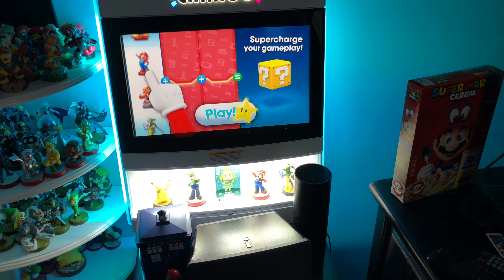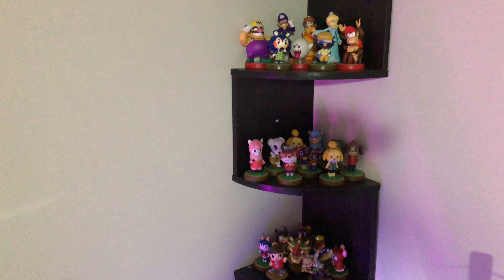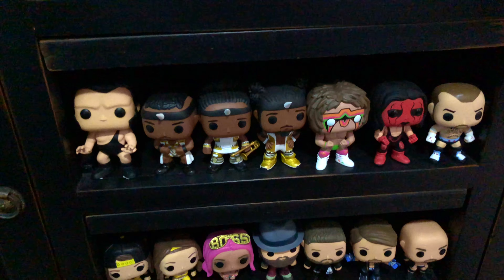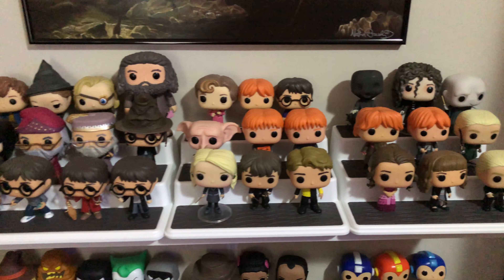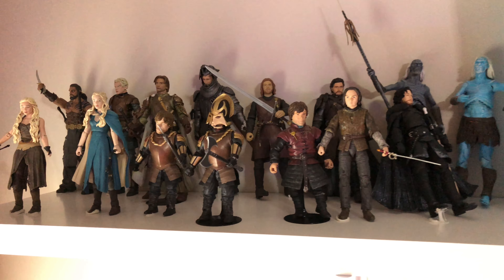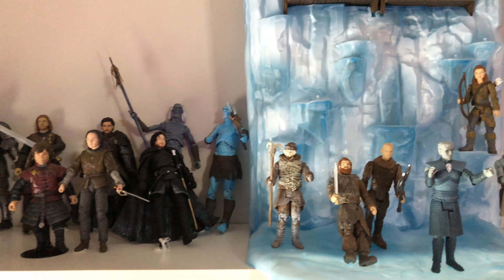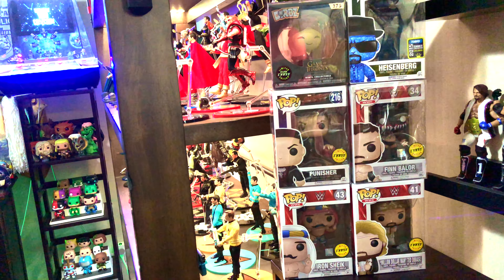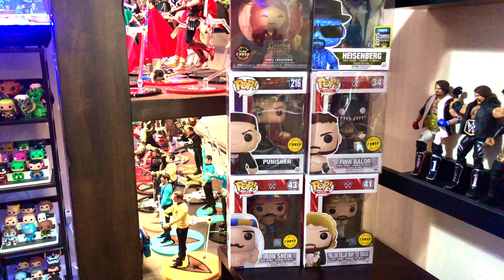Big Dub''s Big Collection Part 7: Funko, Amiibo and More! (July 2018)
I decided to update publish a series of videos updating my collection in July 2018.  This is part 7 - Focusing on my Funko and Amiibo collection. You will see Funko Pops, Funko Dorbz, Game of Thrones Funko Reaction Figures, some Chase Funko Items, Eaglemoss Walking Dead Models, Nintendo Amiibo and more. Be Delighted!

Products Used:
iPhone X
DJI Osmo Pro

Pick up your figures at Fresh Figures!